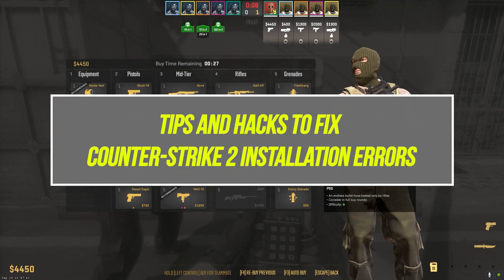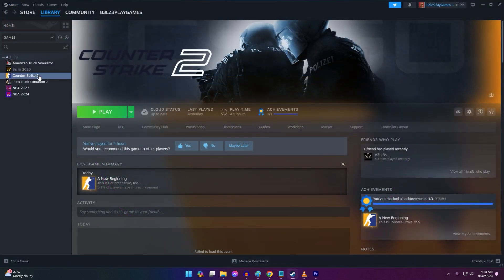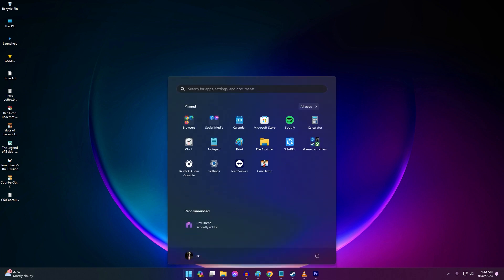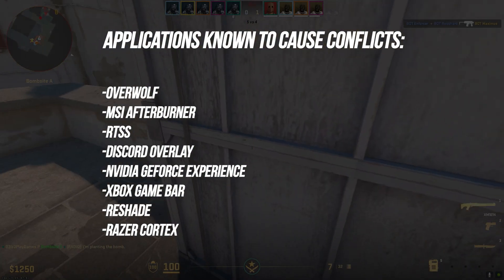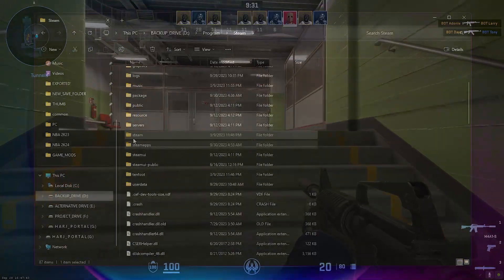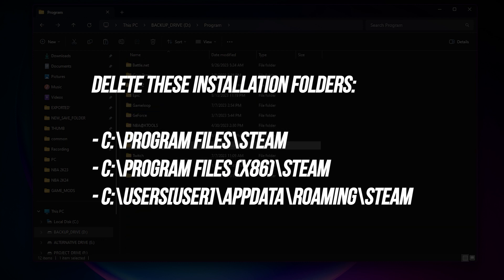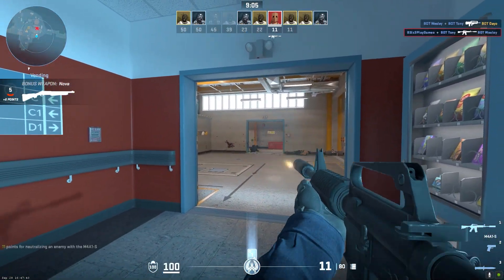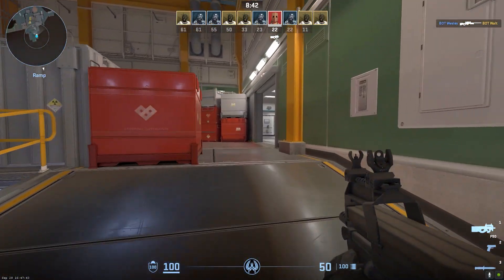Tips And Hacks To Fix Counter-Strike 2 Installation Errors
Encountering the "missing executable" error during CS2 installation on Steam? This pesky issue prevents the game from launching, signaling a critical game file is either corrupted, blocked, or missing. Without it, CS2 simply won't start.

🛠️ TROUBLESHOOTING STEPS:

1️⃣ Restart Your Computer and Steam:

Save your work and close all programs.
Click the Start menu and select "Restart".
Launch Steam.
Right-click on CS2, go to "Properties", select "Installed Files", and click "Verify Integrity of Game Files".
2️⃣ Check Antivirus and Firewall Software:

Configure your antivirus and firewall to allow and exclude CS2's executable file and installation folders.
3️⃣ Disable Background Processes:

Temporarily disable or close interfering applications, like Overwolf, MSI Afterburner, Discord Overlay, and more.
4️⃣ Reinstall Steam and CS2:

Backup your steamapps folder.
Uninstall Steam through the Control Panel.
Delete Steam installation folders.
Reboot your PC.
Download and install Steam again.
Restore your steamapps backup folder.
Launch Steam and install CS2 fresh.
5️⃣ Update Graphics Drivers:

Keep your graphics drivers updated for optimal gaming performance.
6️⃣ Change Download Region:

Open Steam, go to Settings, Downloads, and select a different region close to your location.
🚀 Give these solutions a try to get back in the game! Happy Gaming!🎮